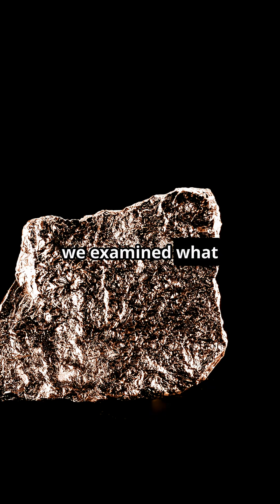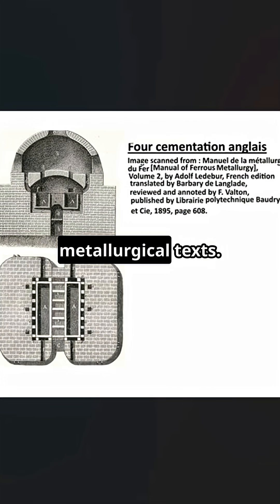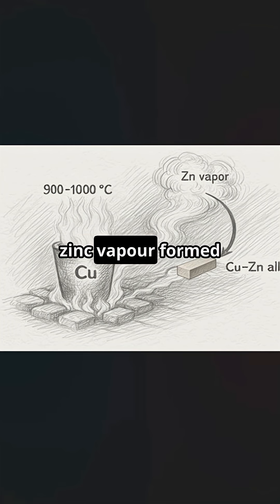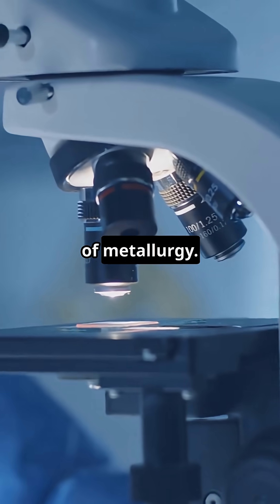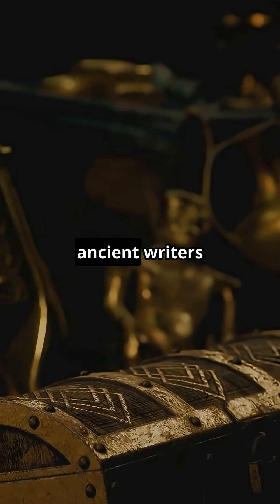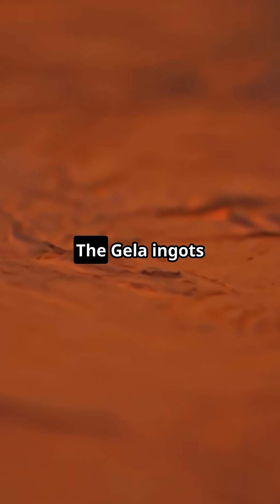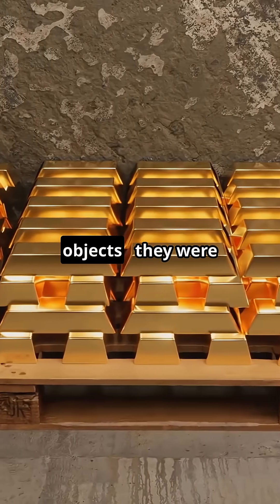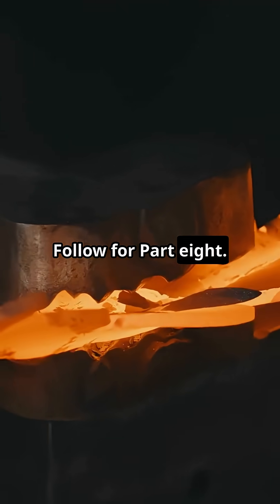Orichalcum Episode 7 - The Cementation Process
In Episode 7 of our Orichalcum Series, we explore how orichalcum was produced.
Scientific analysis of the Gela shipwreck ingots reveals the use of the cementation process, an advanced metallurgical technique in which copper was heated with zinc-bearing minerals at high temperatures to create a uniform copper–zinc alloy. Microstructural evidence further shows that these ingots were deliberately cast, standardised, and intended for trade — not finished objects.
Together, the findings demonstrate that orichalcum was the result of intentional engineering, not accident or myth.
📌 Watch the full Orichalcum Series on our channel
📌 Read all research for free at whisperingowl.co.uk
📌 Follow for Episode 8

“True craftsmanship leaves its signature in the metal itself.”